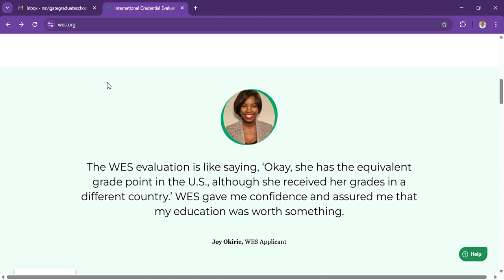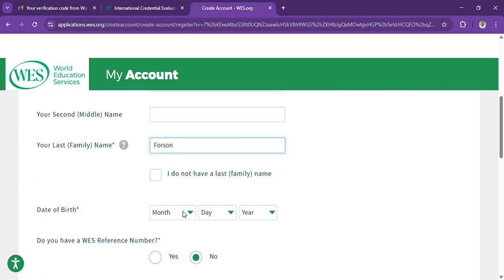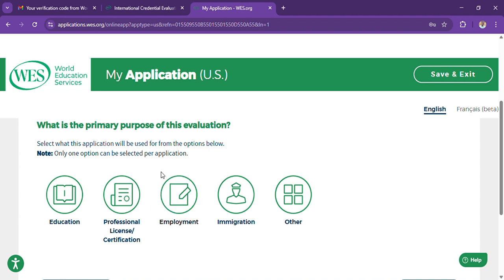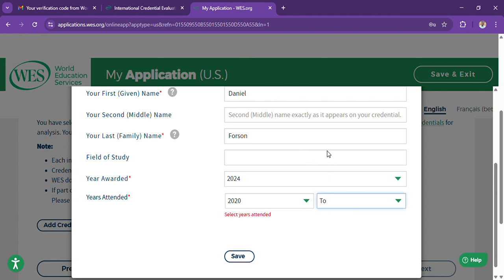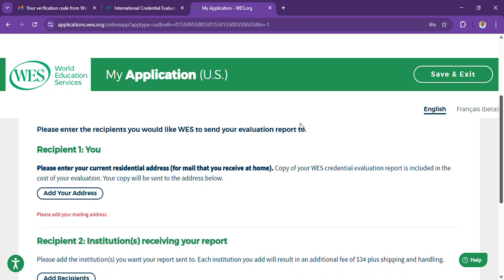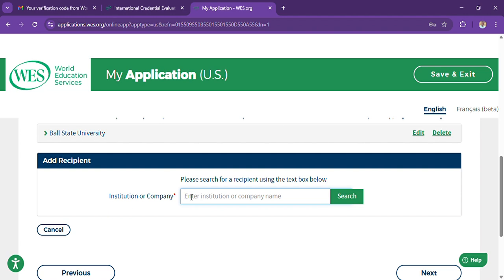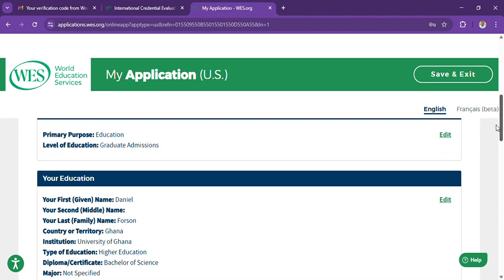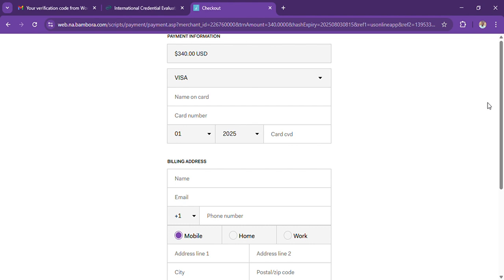How to Apply for WES Evaluation Transcript: Step-by-Step Guide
Are you planning to study in the USA, Canada, or New Zealand but earned your degree outside these countries? Then this video is for you!

In this practical, step-by-step guide, I walk you through the WES (World Education Services) transcript evaluation process, showing exactly how to apply, what documents you need, and how to avoid common mistakes.

📌 What You'll Learn:

How to create a WES account

Choosing the right type of evaluation

Sending transcripts from your university

Key tips for international students

Common delays and how to avoid them

Whether you're applying for graduate school or immigration, this video will help you submit your WES application with confidence.